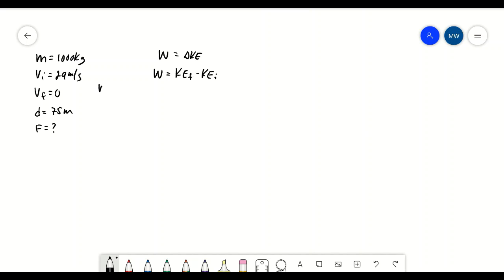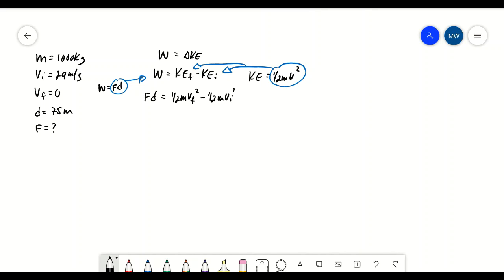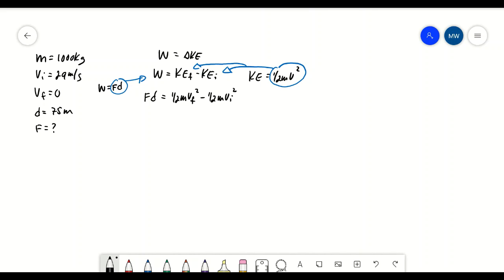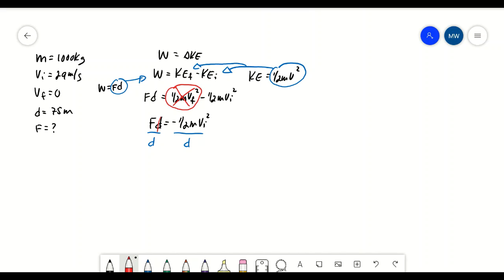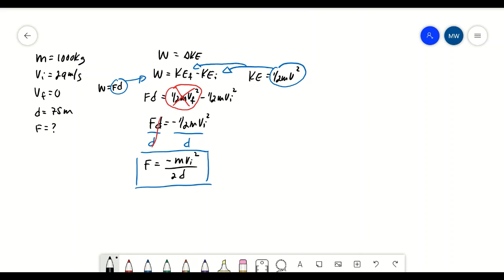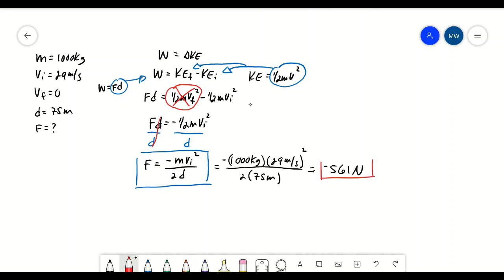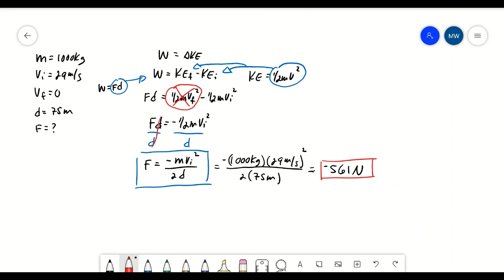Work Energy Theorem Problem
This video shows how to use the Work-Energy Theorem as an option to solve a problem.